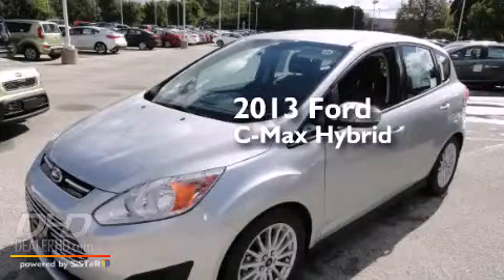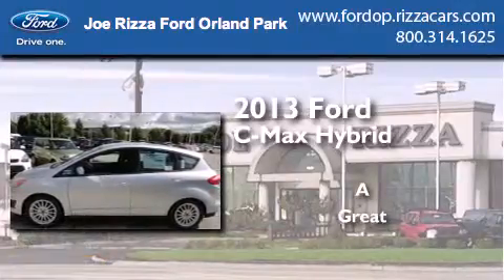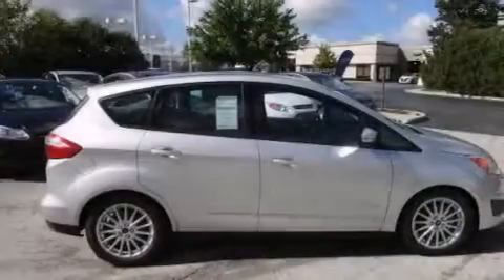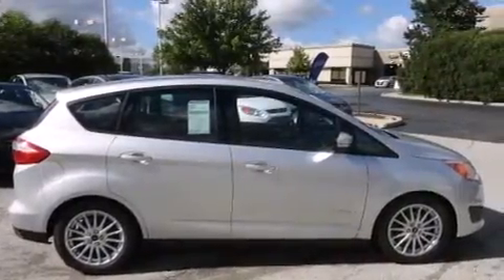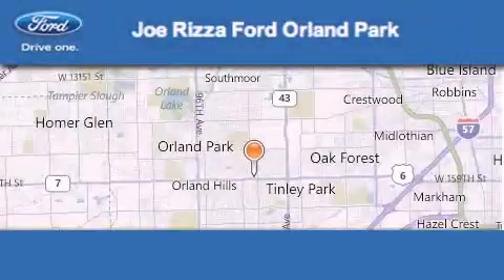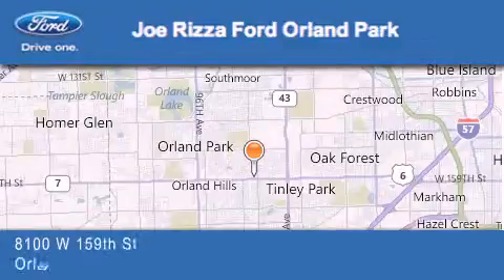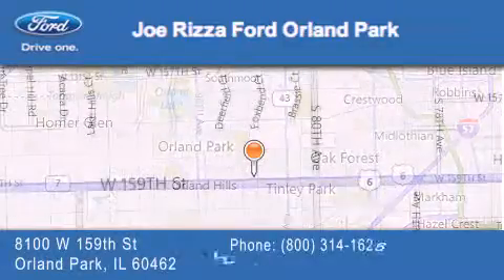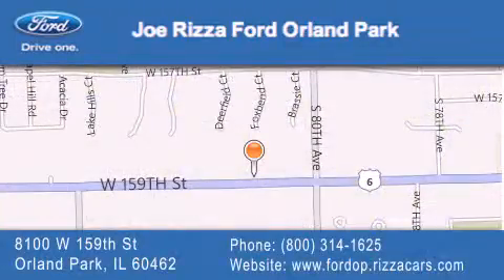2013 Ford C-Max Hybrid Midlothian IL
We have been honored to serve the Orland Park IL area , we promise that your experience at our dealership will exceed your expectations ! Year : 2013 Make : Ford Model : C-Max Hybrid Engine : 2.0L Trans . : Variable Exterior : Sterling Grey Metallic Miles : 1 Interior : CW CLOTH SEATS CHARCOAL BLACK Stock : ND8206 Joe Rizza Ford Orland Park 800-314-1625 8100 West 159th Street Orland Park , IL 60462